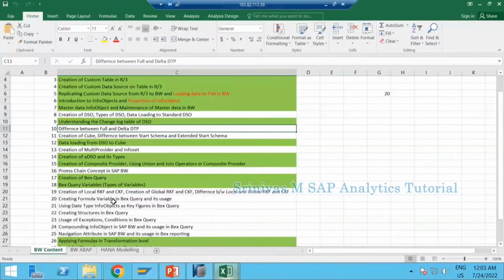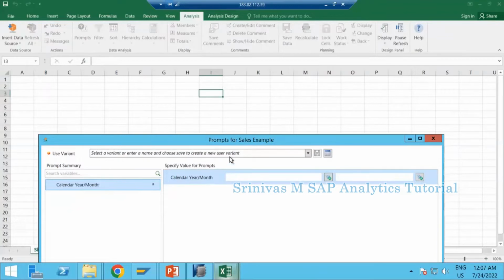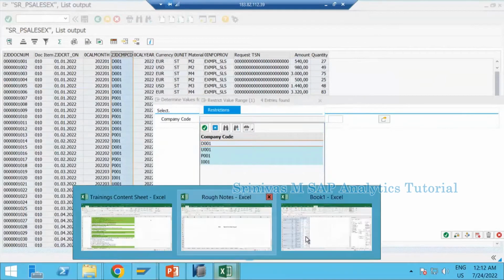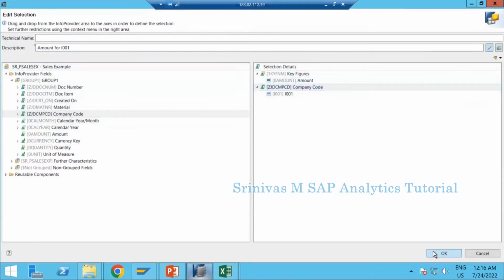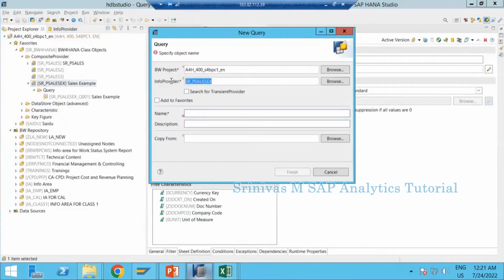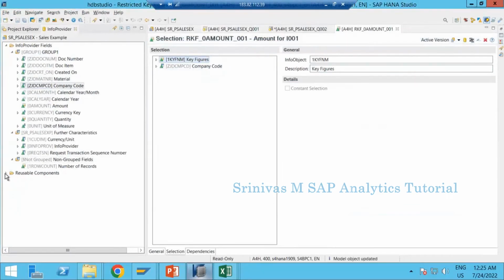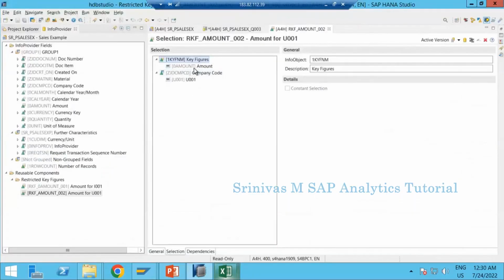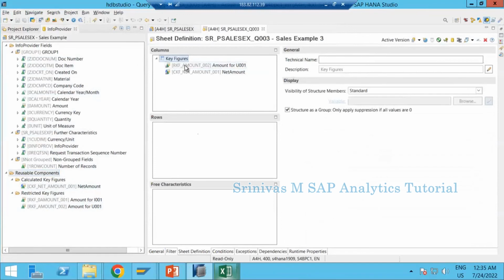22 Bex Query Part 4 Restricted Key Figure and difference between Global and Local RKF/CKF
Understanding how units display in the Report Layout
Understanding why we see measures as * in Reports
How to create Local Restricted Key figure (New Selection) in Bex Query
How to create Global Restricted Key Figure (RKF)
Difference between Global and Local RKF & CKF
Some important points to remember while working with RKF
How to create Global Calculated Key Figure

Note: Please follow the sequence of videos provided in the playlist for a better understanding of the concepts.